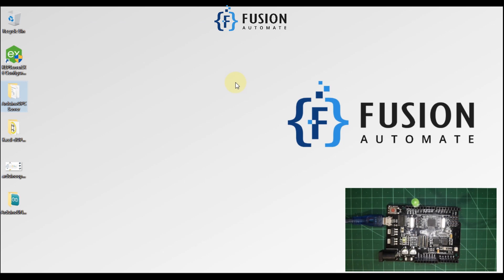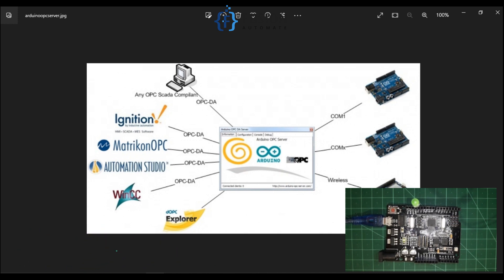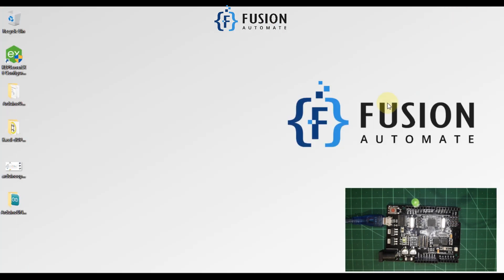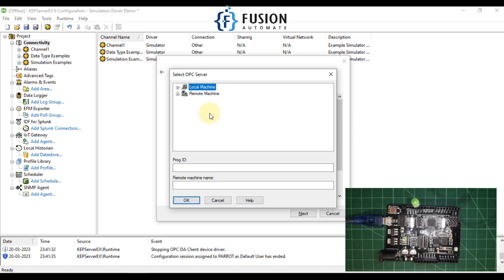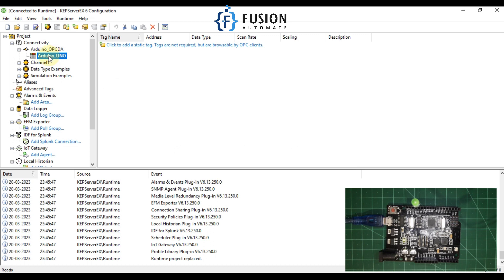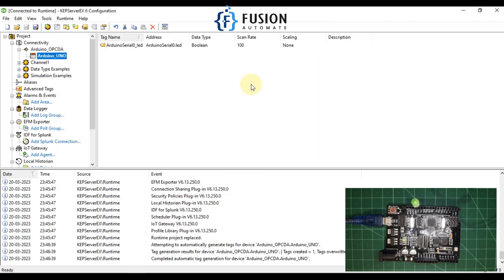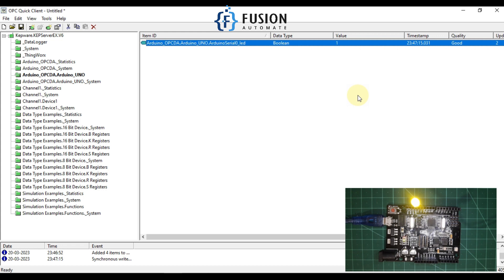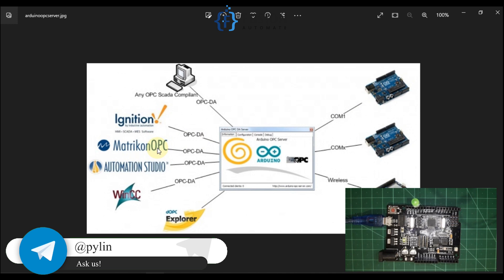How to Control Digital Pins of Arduino Using Arduino OPC DA Server and KEPServerEX OPC-DA Client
If you want to control the digital pins of your Arduino board remotely, you can use the Arduino OPC DA server. This will allow you to easily connect to your Arduino board from any OPC client software and control any digital pins of your Arduino board. Follow our step-by-step tutorial to learn how to set up the Arduino OPC server and control your digital pins remotely using KEPServerEX OPC-DA Client Driver.